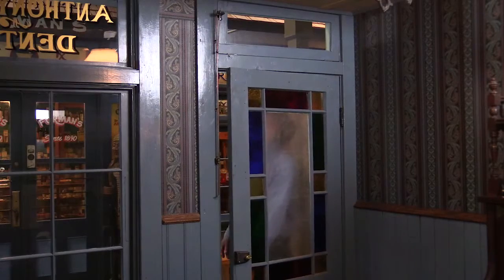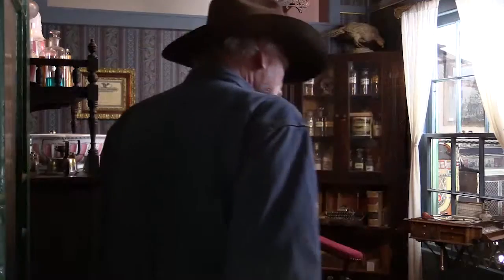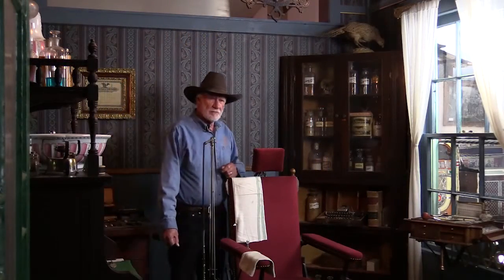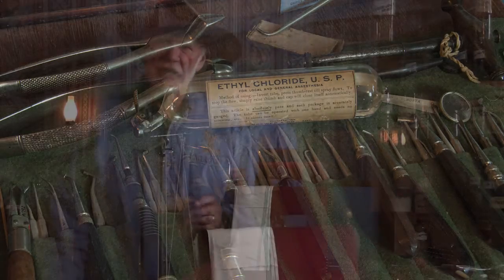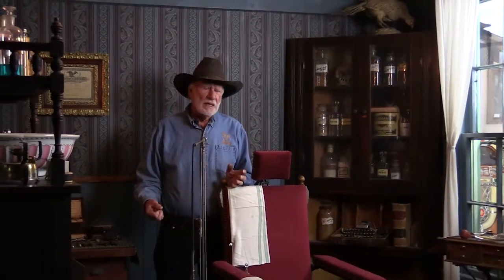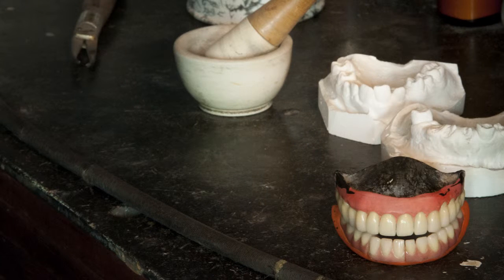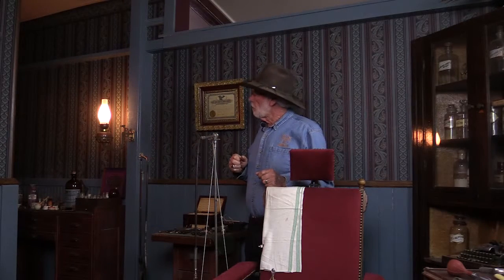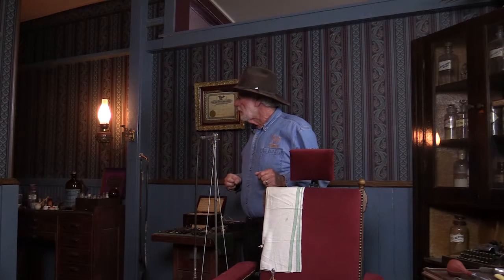1885 Dentist Office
#2 Main Street - our recreated 1885 Dentist Office. Cocaine toothdrops, a treadle drill and more.